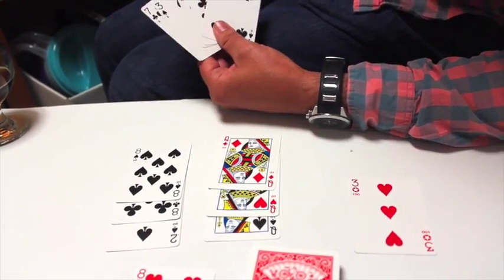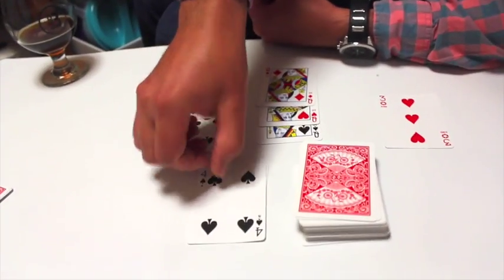The Closet Gamer Reviews Canasta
In this episode of The Closet Gamer, Brent reviews Canasta.